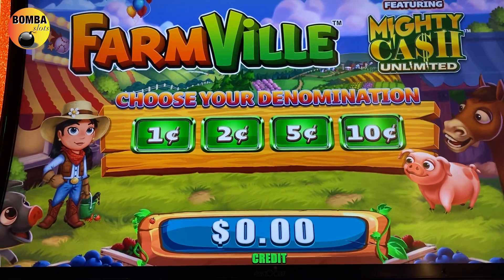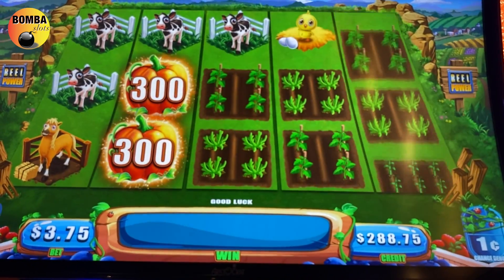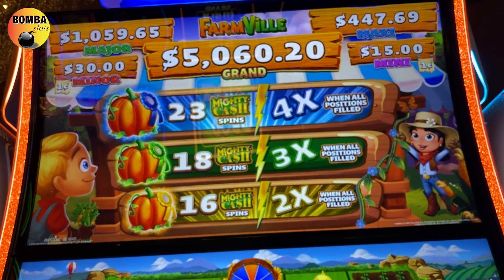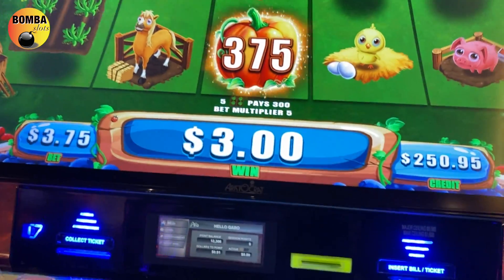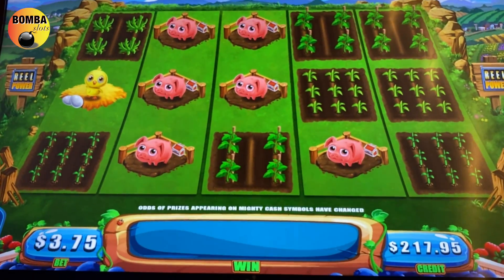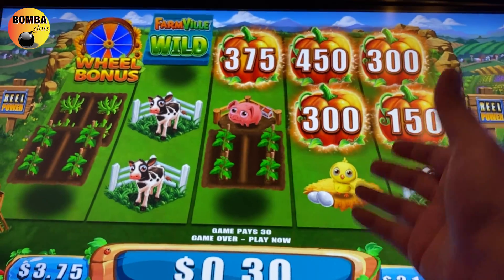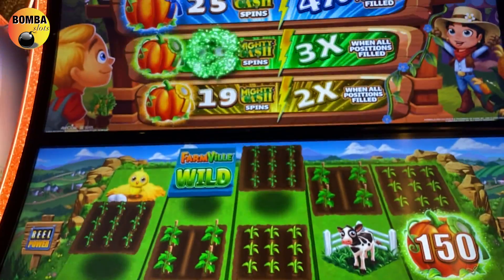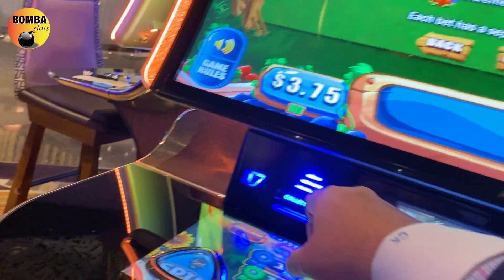🐮 FarmVille Mighty Cash 🐮 Casino slot machine play on the Las Vegas Strip 🎰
© All uploads are the intellectual property of BOMBA Slots. You do not have permission to re-use or publish any part of them without our written consent.